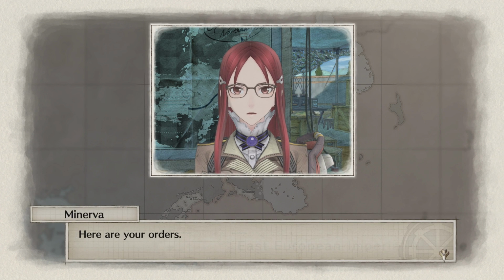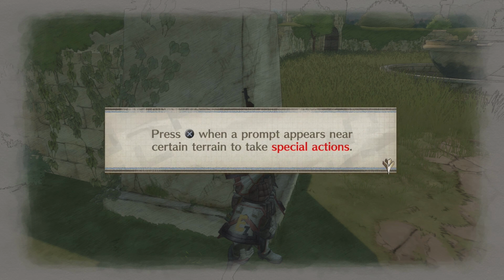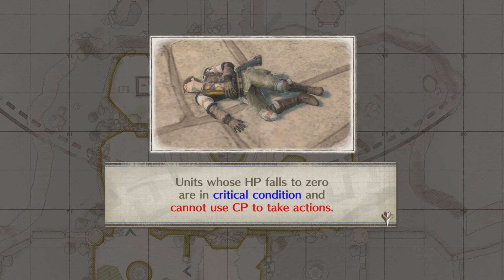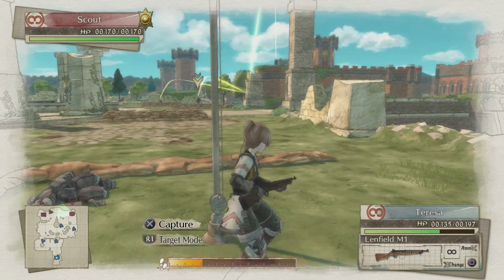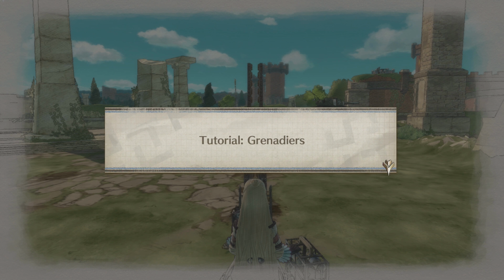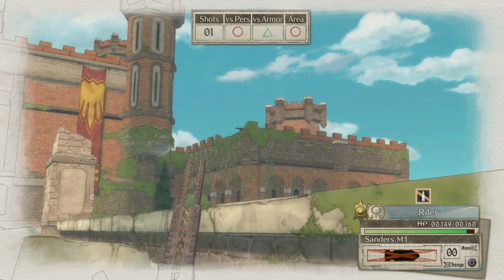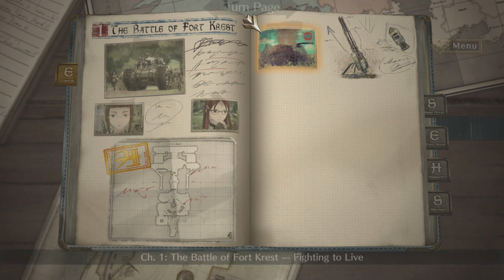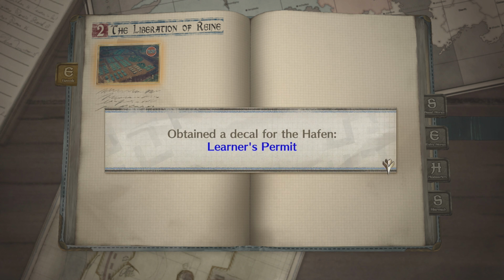Valkyria Chronicles 4 ➤ 2 - Let's Play - MORTAR GIRL - Gameplay Walkthough -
This time on my let's play/walkthrough/playthrough of Valkyria Chronicles 4: My perfect plan is ruined beacuse I was too fast.

It is the year 1935 EC.

The continent of Europa is engulfed in the flames of the Second Europan War between the Atlantic Federation and the Autocratic Eastern Imperial Alliance. Although the Federation struggles valiantly against the Empire’s forces, the relentless imperial military machine threatens to consume them. With victory slipping away, the Federation executes Operation Northern Cross: a last-ditch attempt to capture the imperial capital and end the war.

Commander Claude Wallace and his loyal childhood friends in Squad E are sent to fight for the desperate operation’s success, but they will have to endure harsh bone-chilling elements, waves of imperial soldiers, and the terrifying Valkyria… and unravel a grave truth that will shake them to the core.